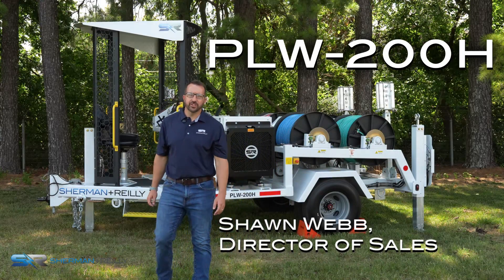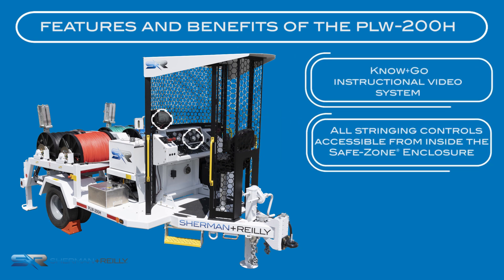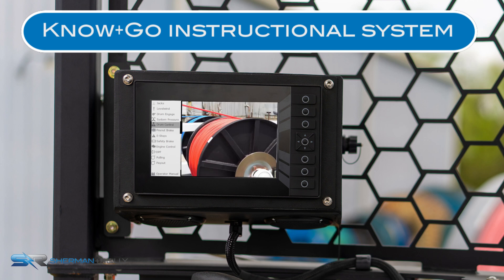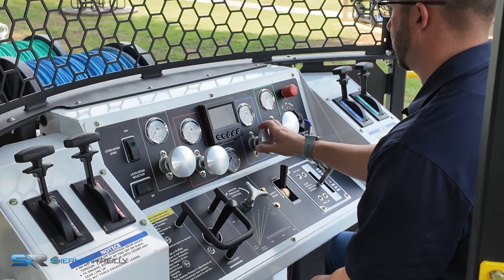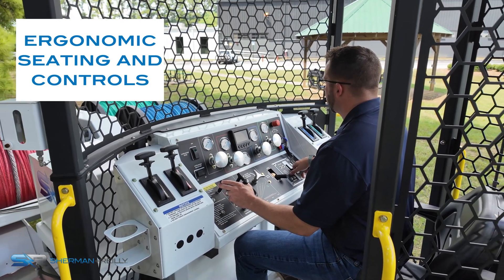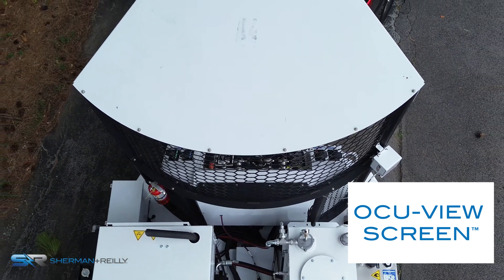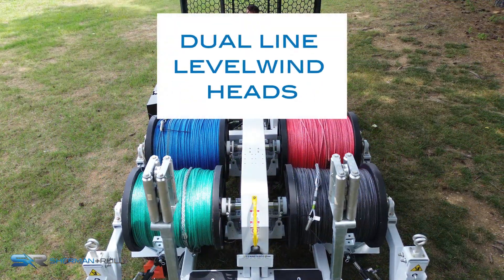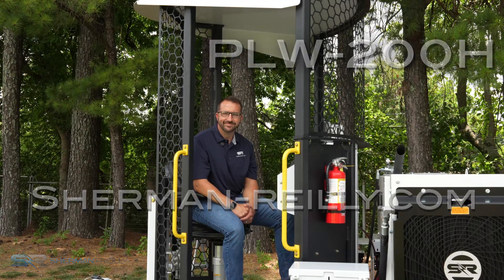PLW-200H Benefits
Learn about the feature benefits of the PLW-200H, Heritage Series 2000 lb. pilot line winder.

Features of this unit include:
• Know and Go instructional video system,
• All stringing controls accessible from inside the Safe Zone Enclosure, including drum engagement and payout brake controls,
• Ocu View screen, and
• Dual line levelwind heads.